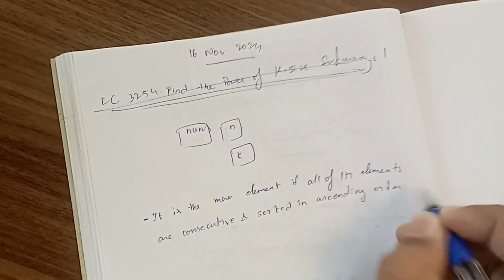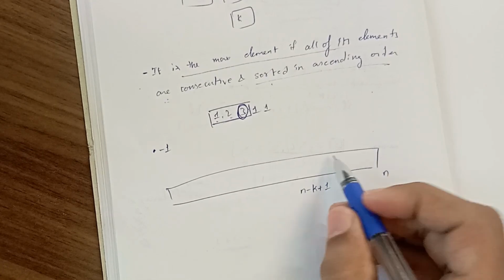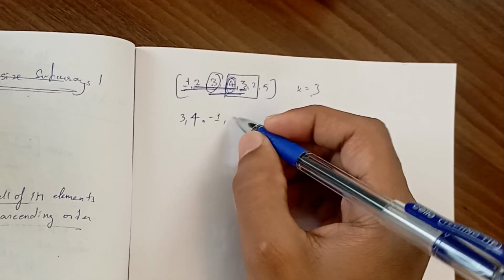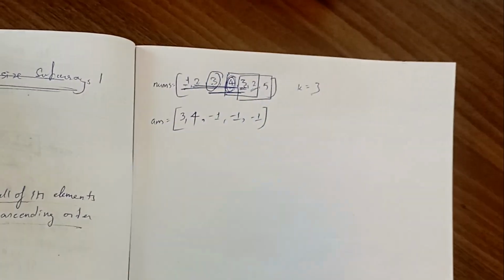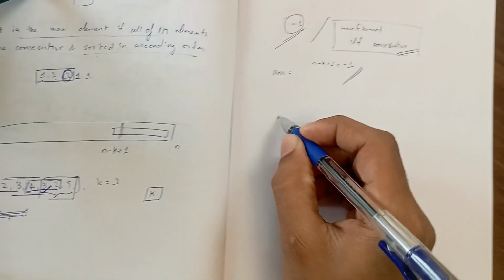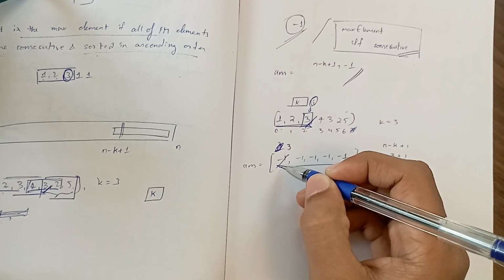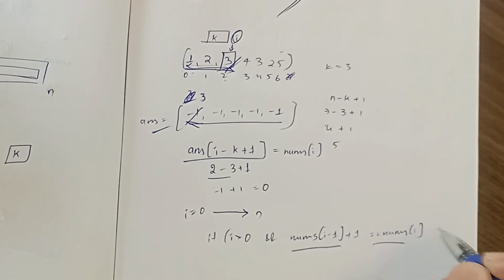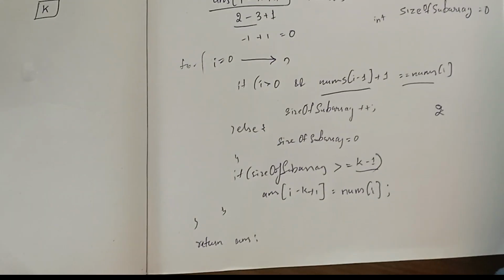LEETCODE 3254 | Find the power of k-size subarrays i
HELLO WORLD!
To the problem explained in this video.